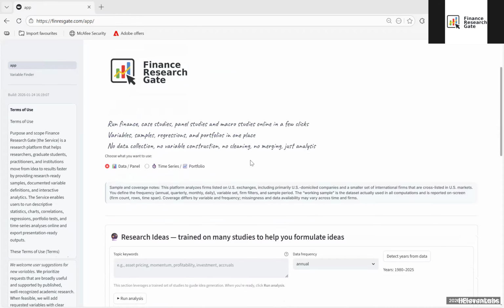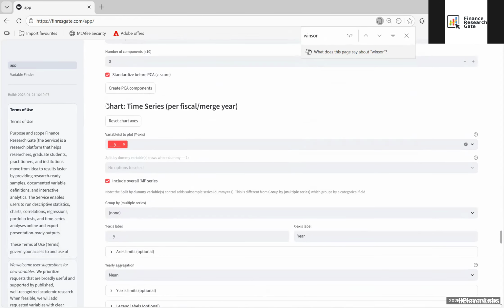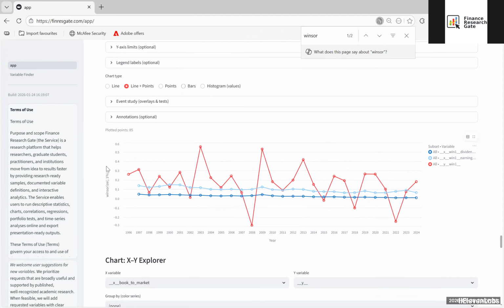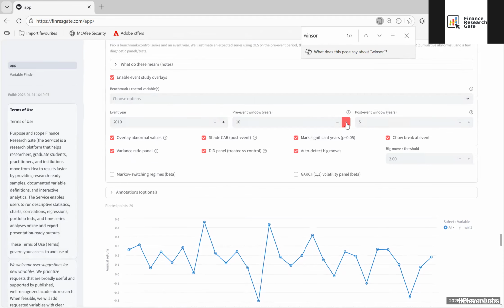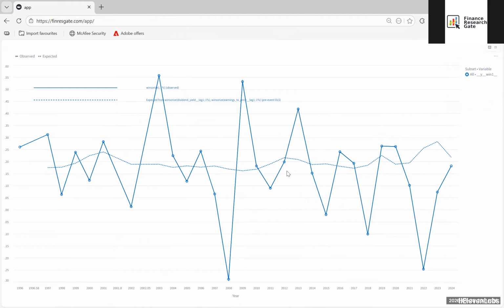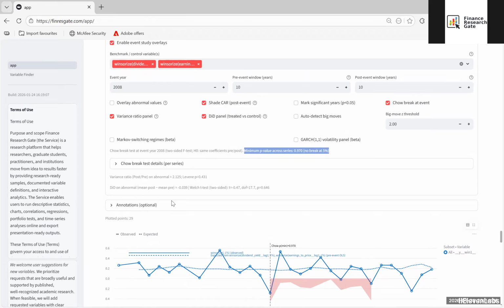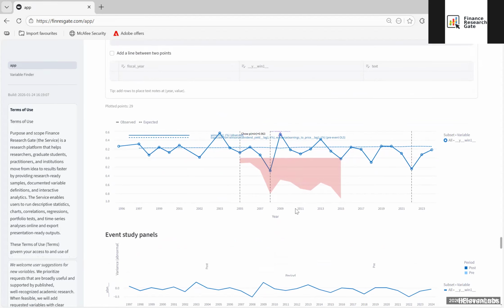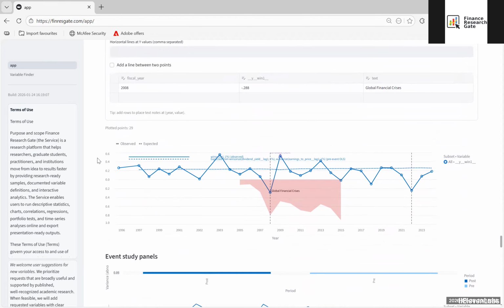Data Visualization and Event Study Analysis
We demonstrate how data visualization and event study analysis can be used as diagnostic tools in empirical finance research. Using Finance Research Gate, we show how time series charts help detect structural breaks, volatility clustering, and regime shifts before formal modeling. We then implement an event study framework, estimate expected values using a pre-event OLS model, compute abnormal and cumulative abnormal values, and evaluate mean and variance shifts across periods. The lecture emphasizes how visualization, structural break tests, and volatility diagnostics work together to guide model specification and empirical inference.